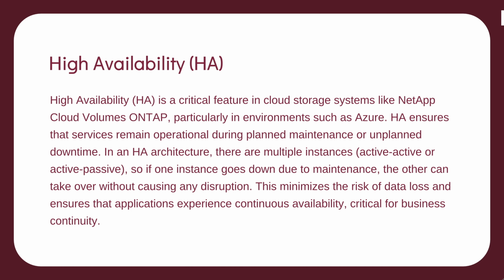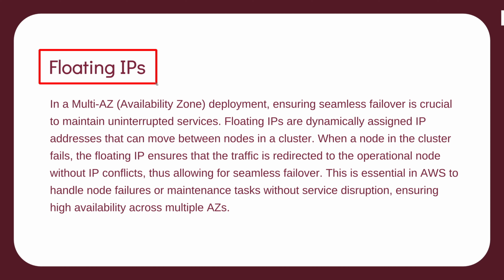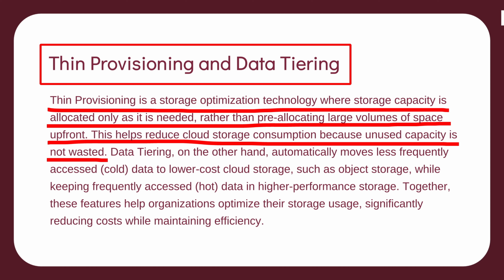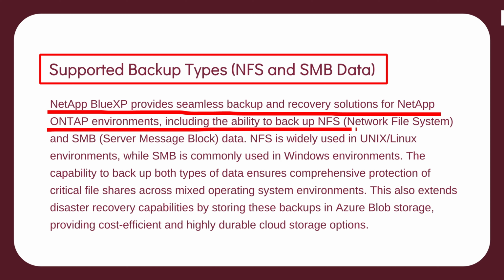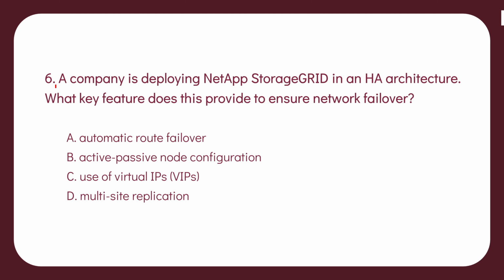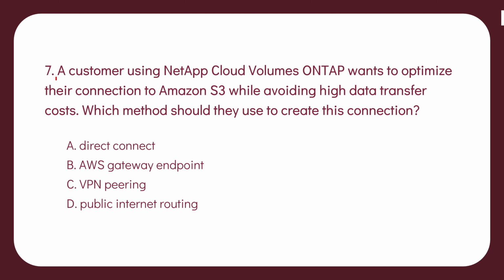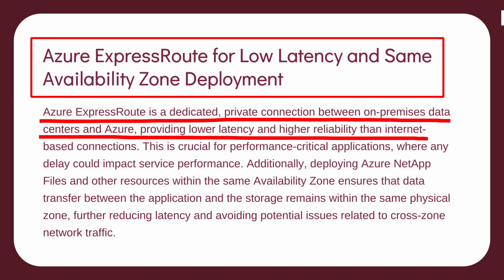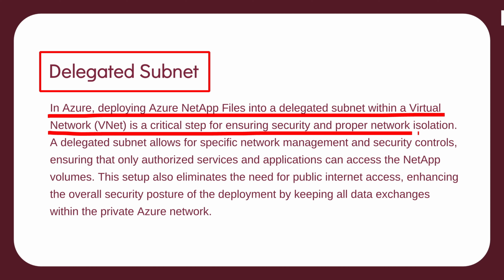Read NS0-604 Free Dumps - Help You Prepare for NetApp Certified Hybrid Cloud Architect Exam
When preparing for your NetApp Certified Hybrid Cloud Architect certification, you must have the right study materials. You can get the latest NS0-604 dumps as the preparation materials. By practicing all the NS0-604 exam questions and answers, you can prepare for your NetApp NS0-604 exam well.

## Understanding the NetApp Certified Hybrid Cloud Architect NS0-604 Exam

The NetApp Certified Hybrid Cloud Architect NS0-604 exam is great for IT professionals looking to enhance their expertise in the hybrid cloud environment. It will test your ability to generally analyze, position, and design NetApp Hybrid Cloud solutions and concepts to satisfy customer requirements on one of the three public cloud service providers (AWS, GCP, Azure.)

### Prerequisites for the NetApp Certified Hybrid Cloud Architect (NCHC-A) certification:

Before taking your NS0-604 exam, you must complete one of the following certifications as the prerequisite:
- Amazon AWS Certified Solutions Architect Associate (SAA-C03)
- Google Cloud Certified Professional Cloud Architect
- Microsoft Azure Fundamentals (AZ-900)

### NS0-604 Exam Objectives:

Taking the NS0-604 exam requires understanding the exam objectives:
- Section 1 – Hybrid Cloud Architecture Design
- Section 2 – NetApp Cloud Services
- Section 3 – Data Security and Compliance
- Section 4 – Cloud Automation and Monitoring
- Section 5 – Troubleshooting and Optimization

## Read NS0-604 Free Dumps Online - Help You Understand the Objectives Thoroughly and Make Preparations Well

Question 1:
A company has implemented NetApp Cloud Volumes ONTAP in Azure. The application administrator wants to minimize the risk of data loss during planned maintenance. Which feature helps ensure continuous availability of services during these maintenance periods?
A. auto-recovery
B. synchronous replication
C. high availability
D. automatic failover
Answer: C

Question 2:
When deploying a Multi-AZ NetApp Cloud Volumes ONTAP cluster in AWS, which construct ensures seamless node failover without IP address conflicts?
A. elastic IP addresses
B. floating IPs
C. security groups
D. route tables
Answer: B

Question 3:
What are two features of NetApp Cloud Volumes ONTAP that can help reduce cloud storage consumption and cost? (Choose two.)
A. cross-region replication
B. volume compression
C. thin provisioning
D. data tiering
Answer: C, D

Question 4:
A customer is using an on-premises NetApp ONTAP system and wants to back up their critical data to Azure Blob storage. Which two types of data are supported for backup using NetApp BlueXP backup and recovery? (Choose two.)
A. ONTAP NFS data
B. NetApp SnapMirror data
C. Microsoft SQL Server data
D. ONTAP SMB data
Answer: A, D

Question 5:
A customer is looking to lower their on-premises storage costs by leveraging cloud storage. Which NetApp feature would enable them to move cold data to a lower-cost storage tier in the cloud?
A. BlueXP replication
B. BlueXP data compression
C. BlueXP tiering
D. BlueXP deduplication
Answer: C

Question 6:
A company is deploying NetApp StorageGRID in an HA architecture. What key feature does this provide to ensure network failover?
A. automatic route failover
B. active-passive node configuration
C. use of virtual IPs (VIPs)
D. multi-site replication
Answer: C

Question 7:
A customer using NetApp Cloud Volumes ONTAP wants to optimize their connection to Amazon S3 while avoiding high data transfer costs. Which method should they use to create this connection?
A. direct connect
B. AWS gateway endpoint
C. VPN peering
D. public internet routing
Answer: B

Question 8:
A customer is designing an Azure VMware Solution for a performance-critical application and plans to use Azure NetApp Files. What two design considerations should the customer include? (Choose two.)
A. enabling Azure ExpressRoute for low latency
B. deploying resources in different Azure regions
C. ensuring resources are in the same Availability Zone
D. using a single-point gateway
Answer: A, C

Question 9:
A company needs to deploy Azure NetApp Files in a secure Azure VNet without public internet access. The NetApp Files volumes need to be placed in a dedicated subnet within the VNet. Which type of subnet should be used?
A. service-specific
B. managed
C. delegated
D. exclusive
Answer: C

Question 10:
A customer needs to ensure that all data stored in the cloud using NetApp ONTAP is encrypted at rest. What type of SVM should the customer use to enable NetApp Volume Encryption?
A. data SVM
B. management SVM
C. system SVM
D. cluster SVM
Answer: A